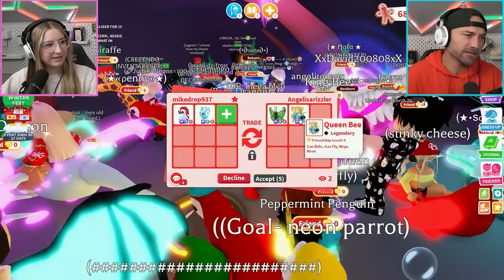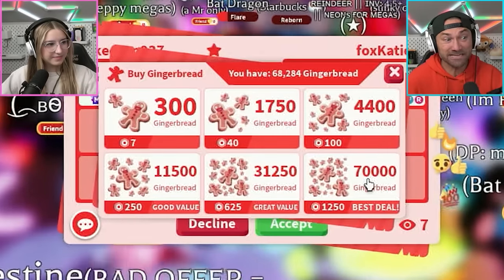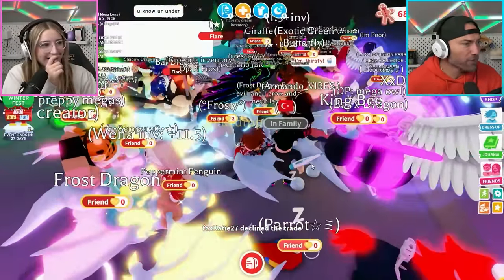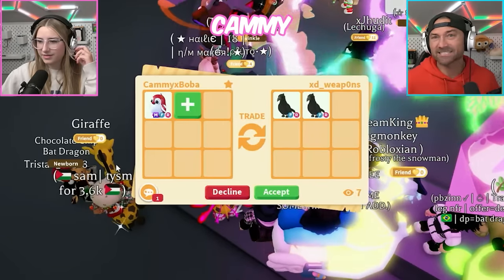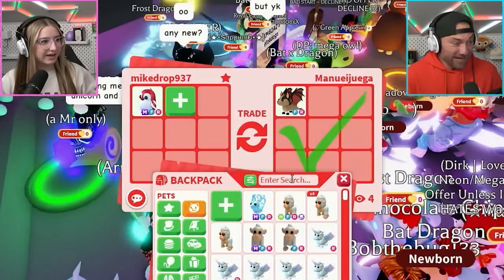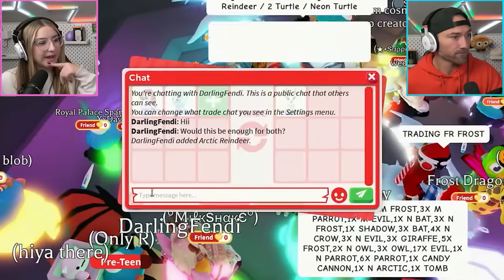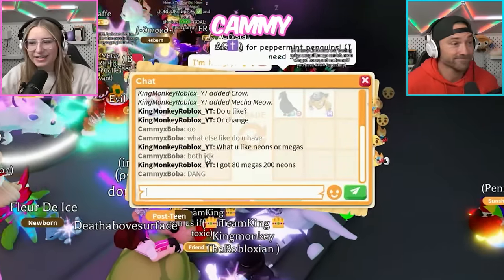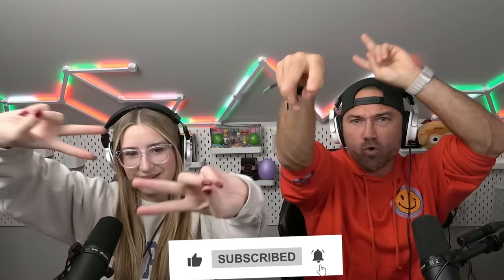We Trade THE BEST NEW WINTER MEGAS in Adopt ME! Roblox!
We Trade THE BEST NEW WINTER MEGAS in Adopt ME! Roblox! Mega Peppermint Penguin and Mega Fleur De Ice! Winter Event and Winter Festival is here and amazing! The Winter Event Week 2  is here! Watch as we trade all the new winter megas and play the new frostclaw fury! Cammy and Mike play the best new adopt me update ever and get shocking trades! The values are insane!! How To WIN The *NEW* Minigame And *WIN* The NEW WINTER EGG In Adopt Me!

We Trade ALL NEW WINTER MEGAS in Adopt ME! Roblox!
We Trade The BEST NEW NEON Pets In Adopt Me! Roblox!
The BEST Presents EVER In ADOPT ME! Roblox!
We Trade 2 MEGA MECHA MEOW Pets In Adopt Me!
The MECHAPUP VALUES and TRADES are CRAZY in Adopt Me!

Follow the Sopo Squad on Roblox:
Mike: Mikedrop937
Lizzy: ssglizzy
Cammy: CammyxBoba
Parker: soposhadow